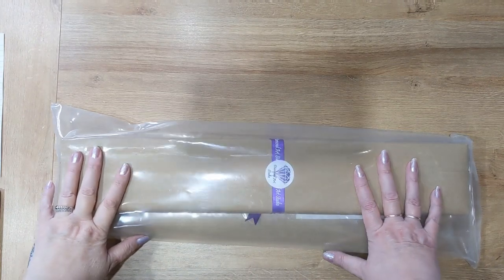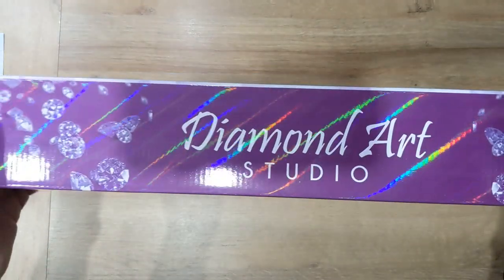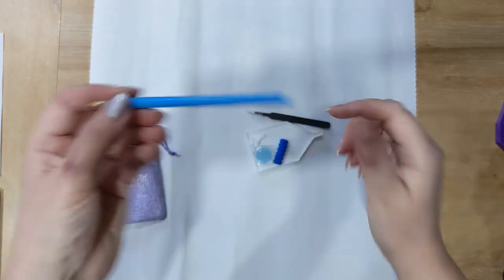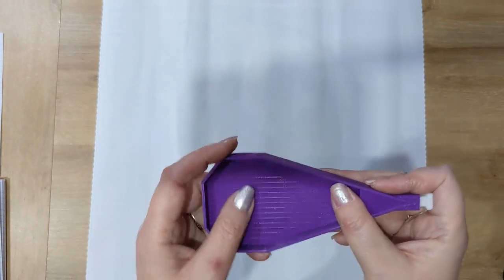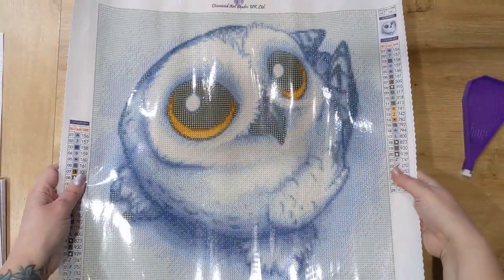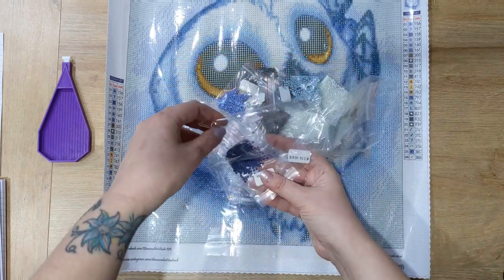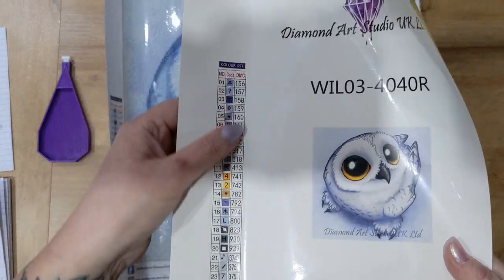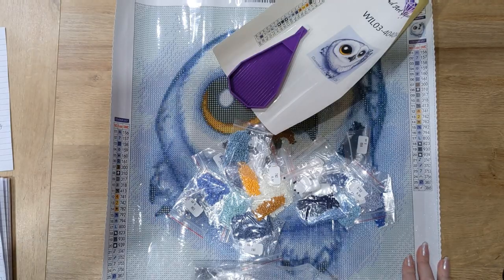Diamond Art Studio unboxing ❄️Snow Owl❄️ and purple "zesty tray" in collaboration with Add More Zest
Diamond Art Studio details are as follows:-

My personal code from Diamond Art Studio gets you 10 percent off diamond painting kits

LISA10

website for Add More Zest